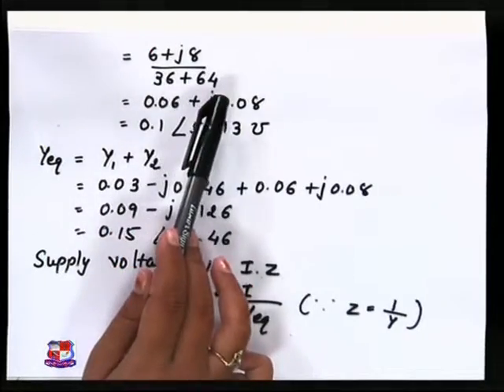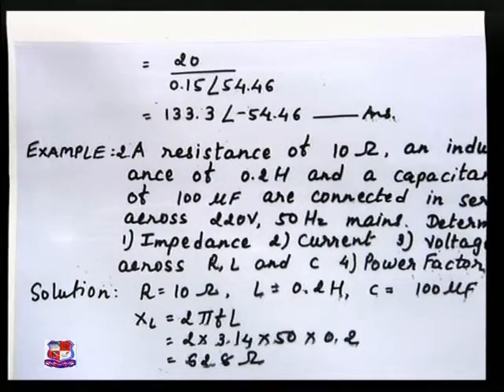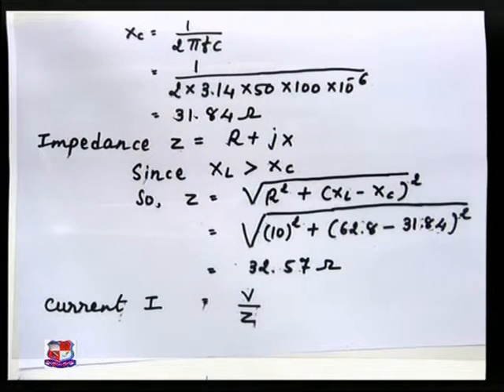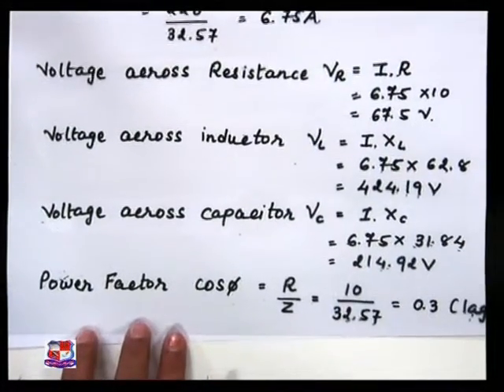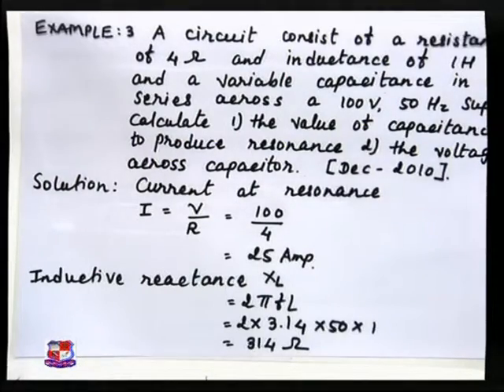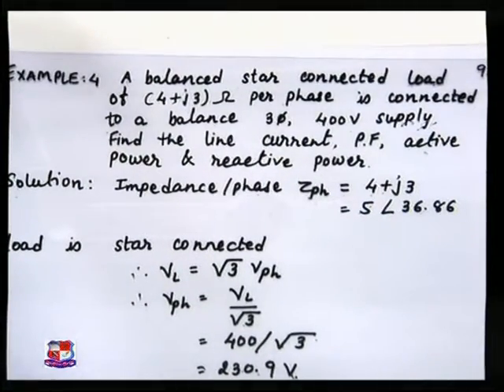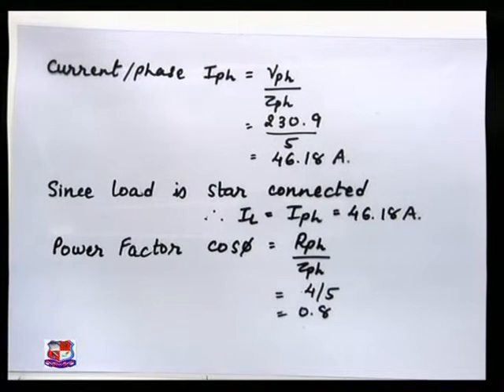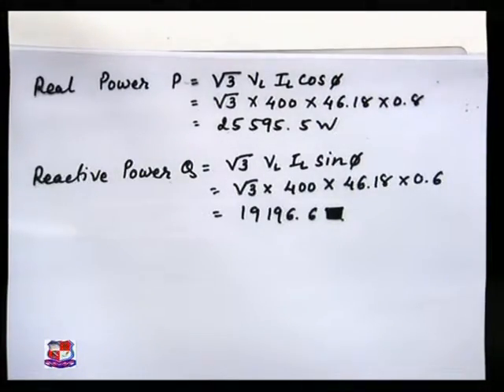Sweta Shah Elements of Electrical Engineering GTU Question with Solution 2